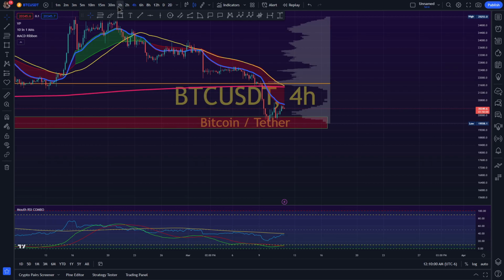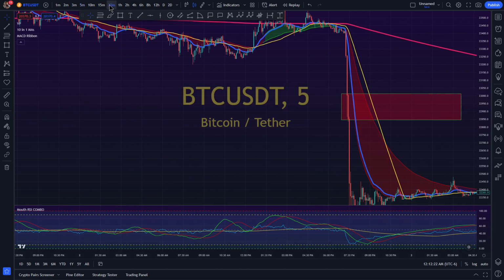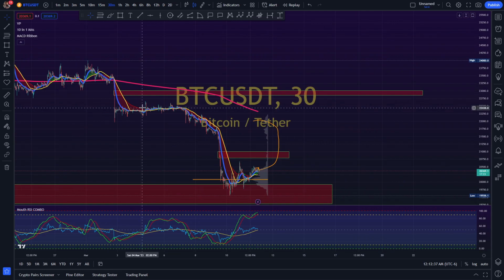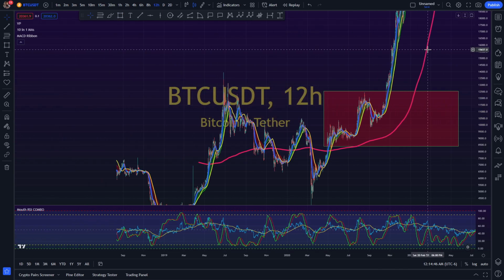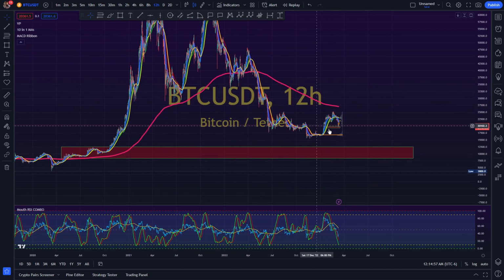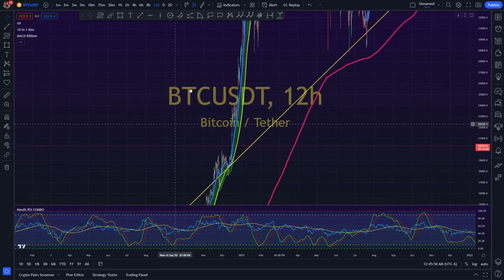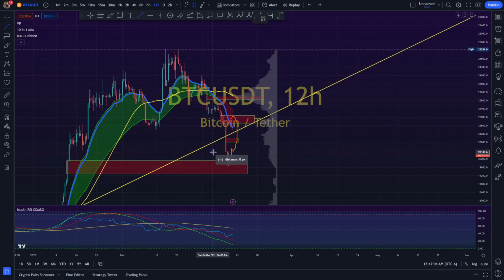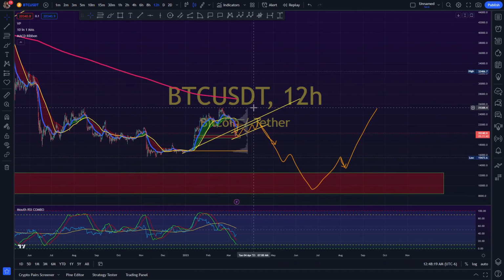March BTC Update!